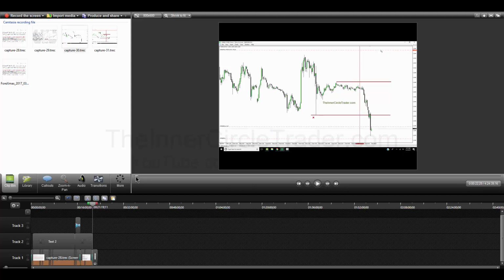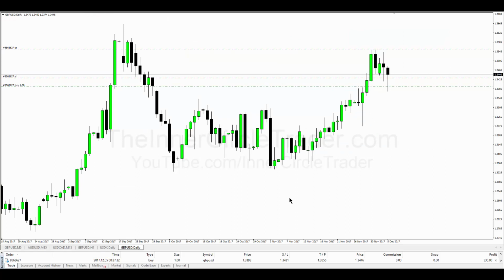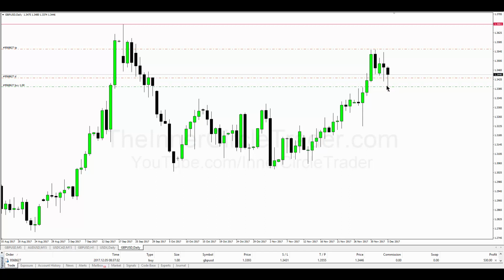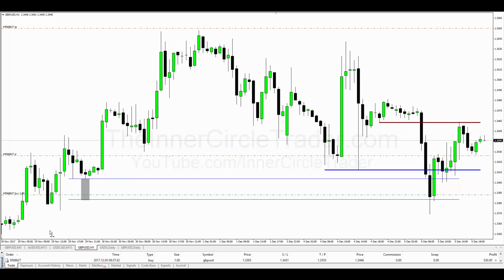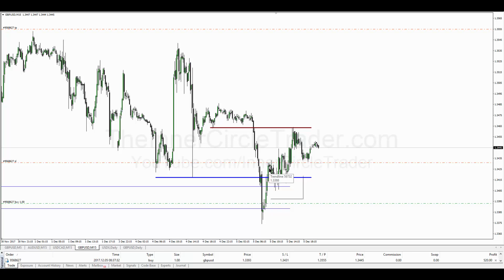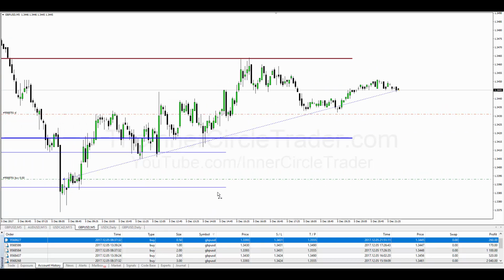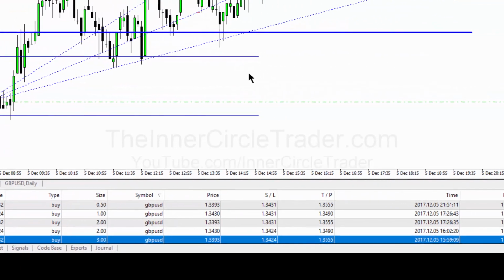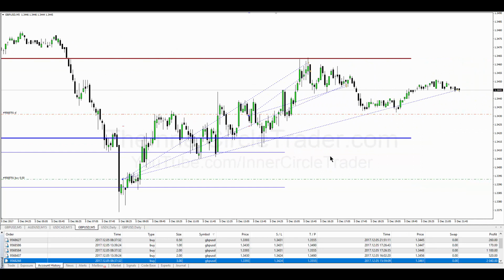ICT - Trade Review GbpUsd & Commentary